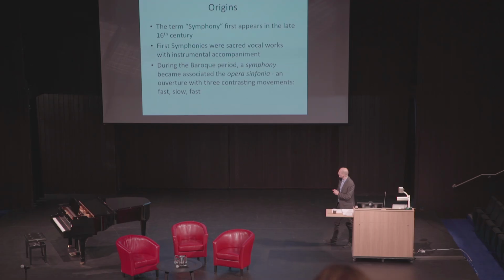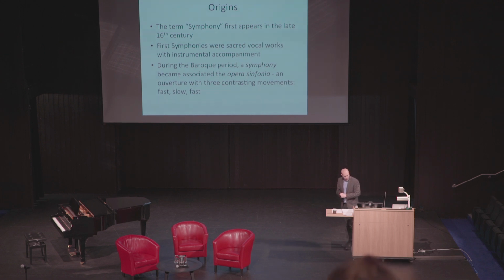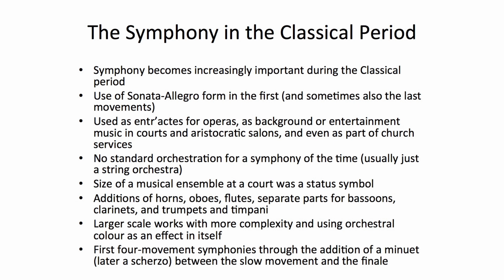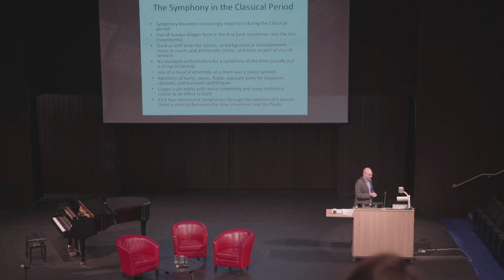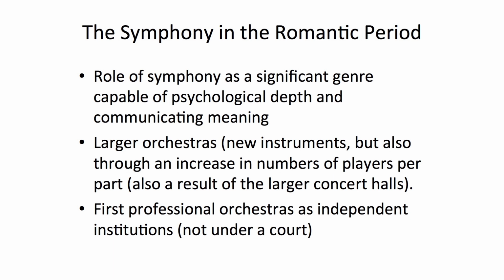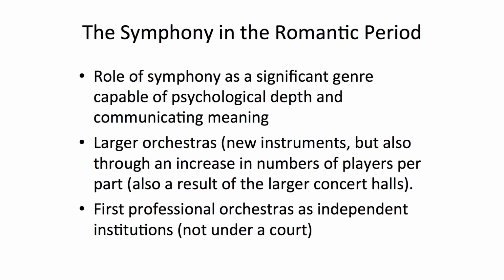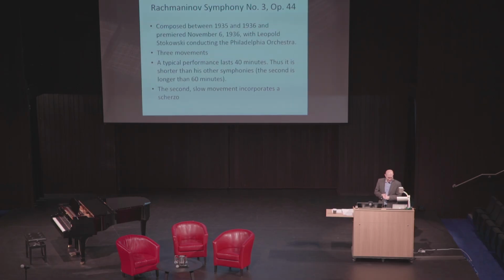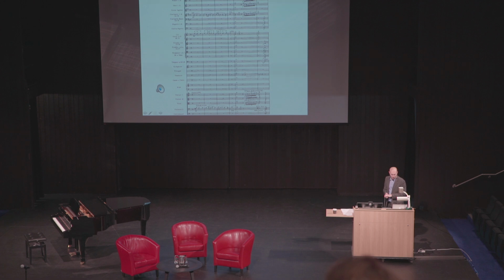Exploring Form: the Symphony - Kirill Monorosi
Pianist and academic Dr. Kirill Monorosi traces the development of the symphony as a compositional form. Beginning with early sacred vocal work, he explores associations with opera sinfonia, the classical and romantic periods, and Rachmaninoff’s use of symphony.

For more info on the SSO's Meet the Music 2 concerts